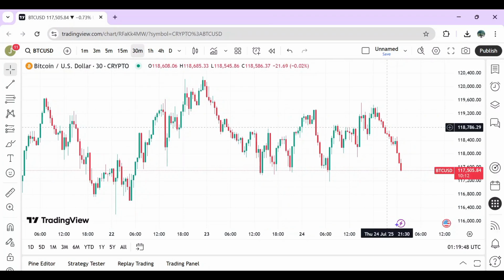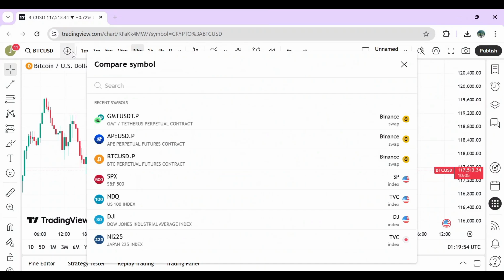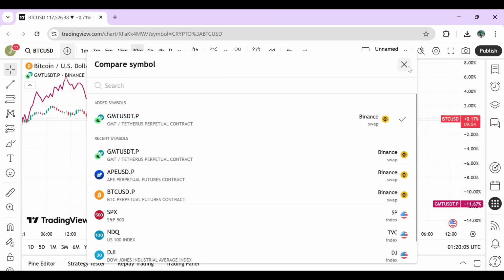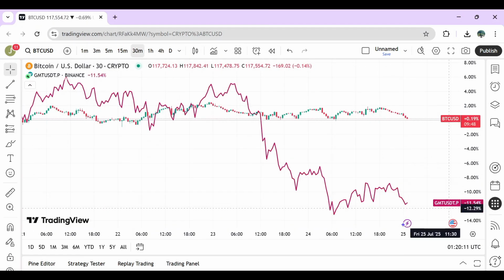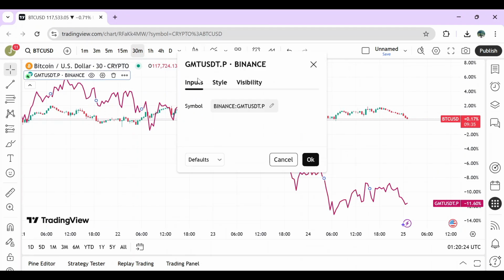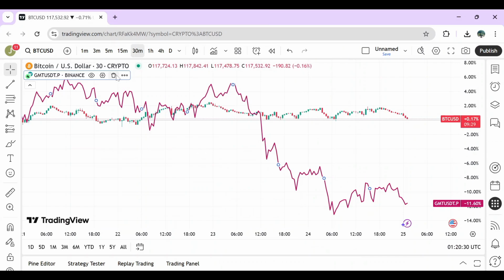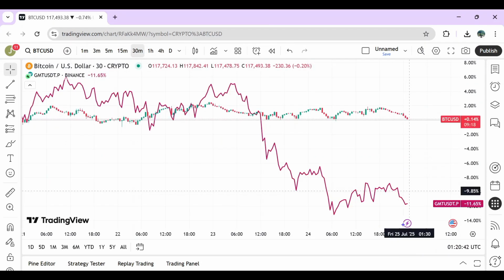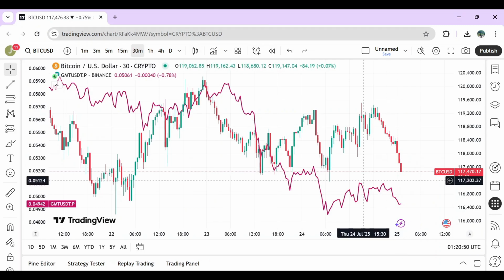How to Overlay 2 Charts on TradingView (Best Way)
Ever wanted to compare two stocks or assets side-by-side on the same chart in TradingView? 📊🔍 This quick tutorial shows you the best way to overlay two charts like a pro—perfect for spotting correlations, divergences, or just flexing your charting skills. Whether you're tracking crypto, forex, or stocks, it’s time to double up without the clutter! 💹⚡📈